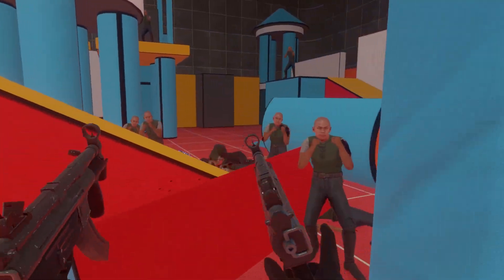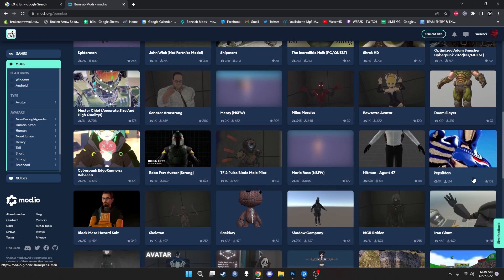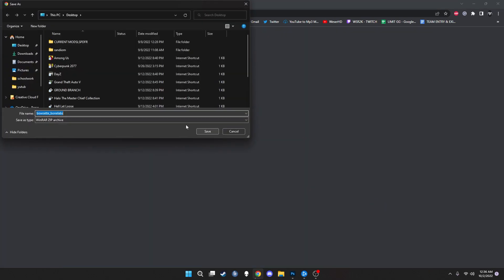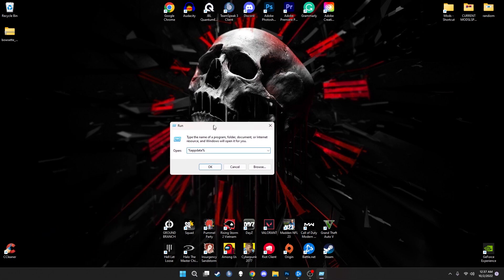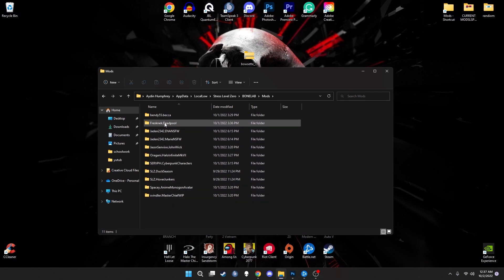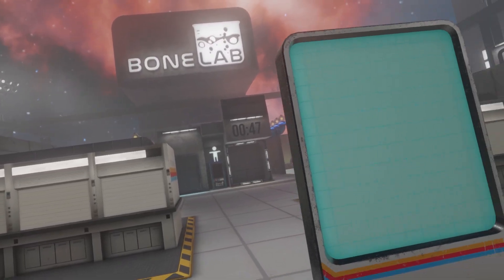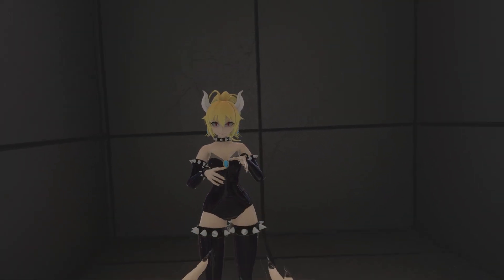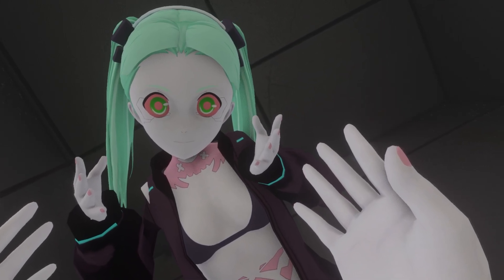HOW TO GET CUSTOM AVATARS | BONELAB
Today i AM SHOWING YALL HOW TO GET AND IMPORT CUSTOM AVATARS INTO BONELAB STEP BY STEP

1. Download avatar mod for pcvr/oculus rift
2. open run insert  %appdata% hit ok
3. click app data - local low - stress level zero - bonelab - mods
4. insert avatar file folder as shown
5. open bonelab check bodymall and thats it!
6. profit

About me...
US Army Disabled Vet
Criminal Justice Student
Valorant Manager
esports crazed milsim gamer.

Just tryna find my way back to youtube with MW2 and Bonelab (not labs)

Catch me live almost every other day playing Squad, MW2, Hell Let loose, Valorant, CSGO, whatever the vibe is tbh

► Information On the Game.
BONELAB (previously known as Project 4) is an upcoming virtual reality game being developed and published by Stress Level Zero. It is being developed using the Unity engine as well as the in-house 1Marrow Interaction Engine and supports SteamVR, OculusVR, and MetaVR.[1] It serves as a successor to BONEWORKS.[2][3] A notable feature is mod support, which allows players to add custom items, levels, and avatars to the game. BONELAB is set to release in 2022.